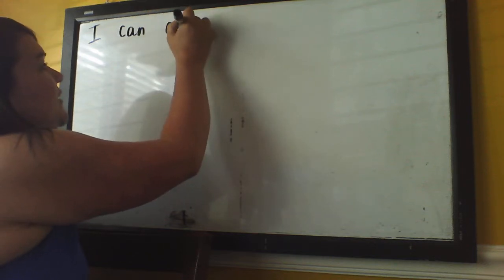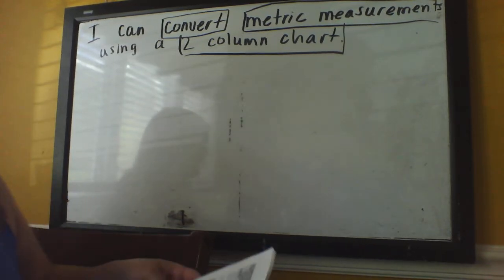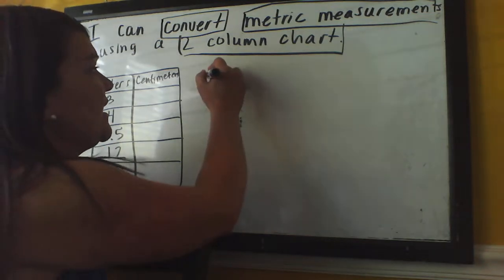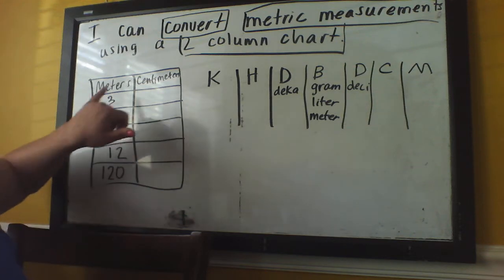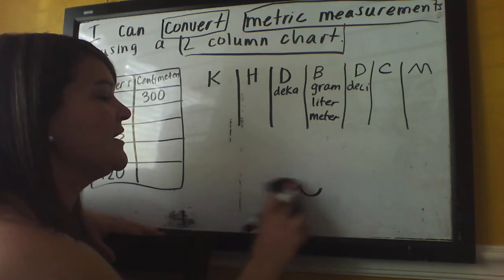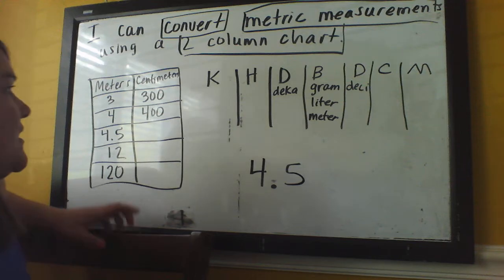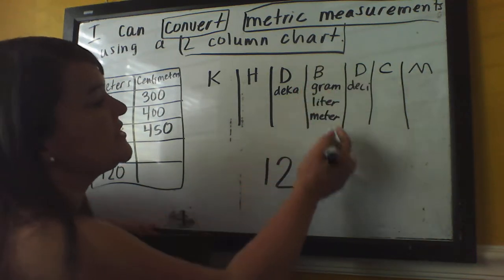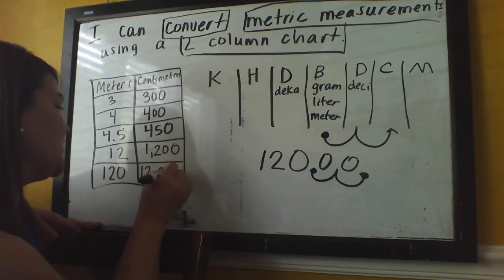MATH-April 23, 2020